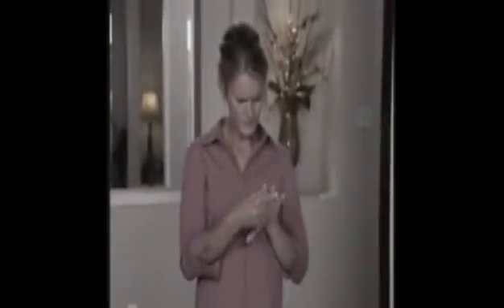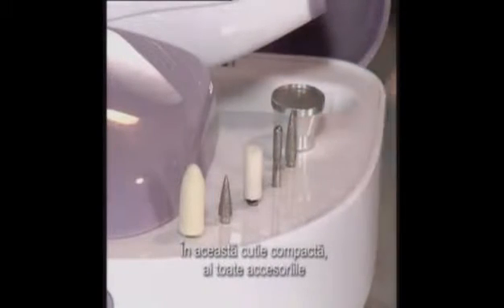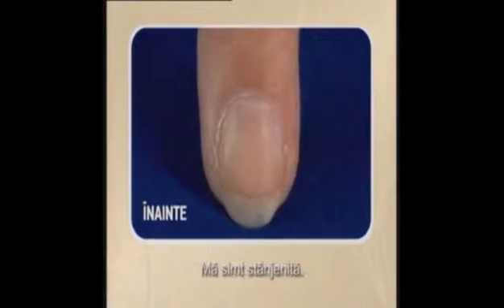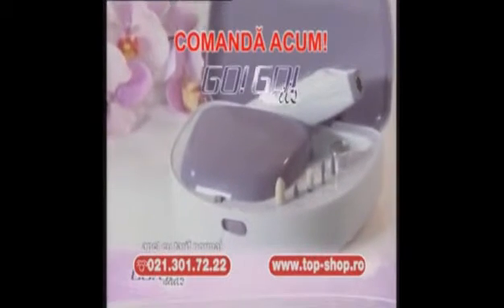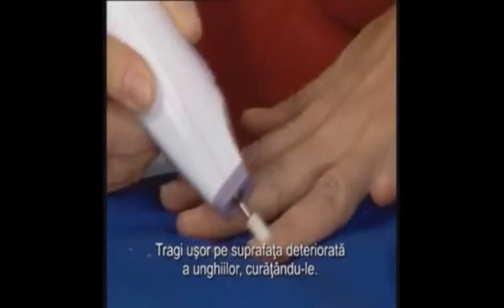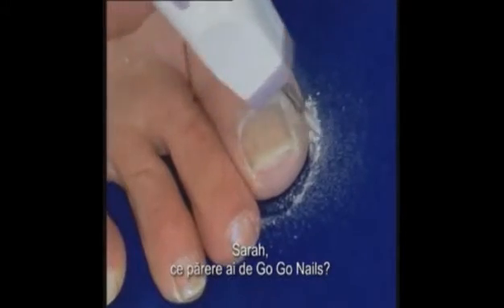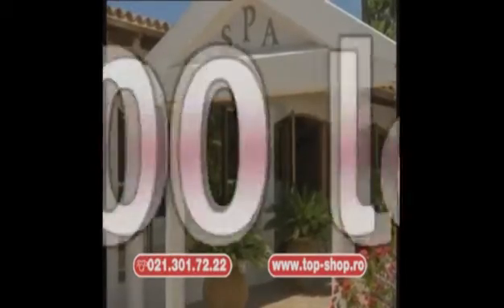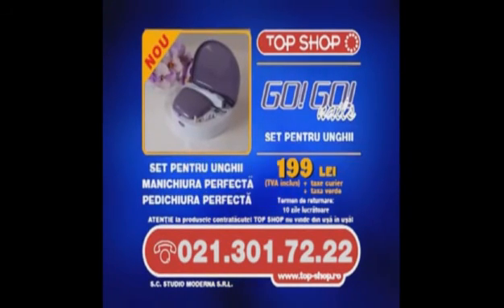Go Go Nails - Aria Company